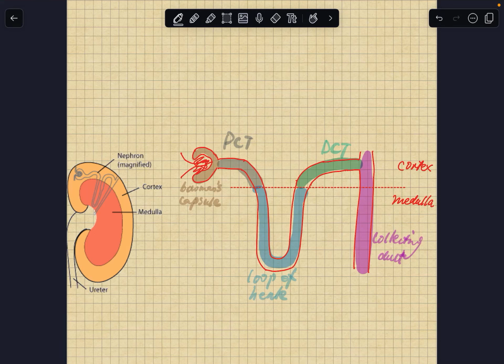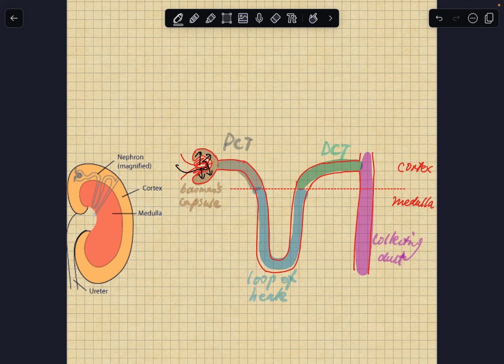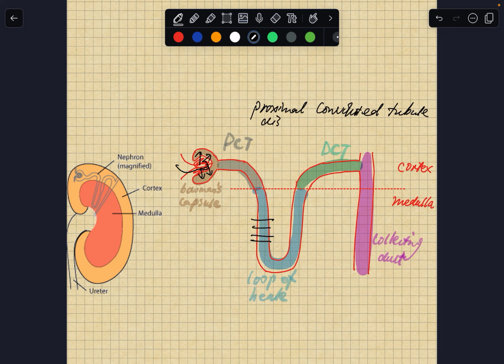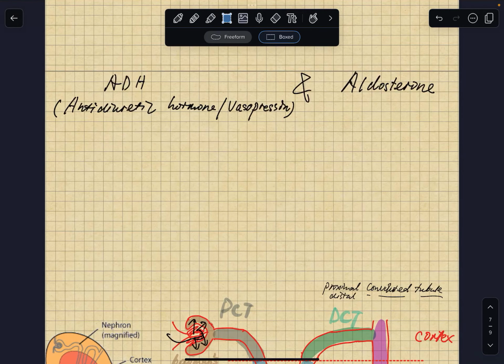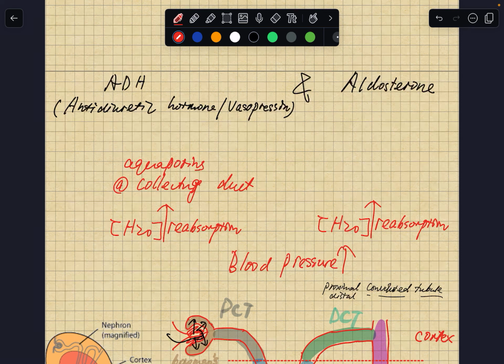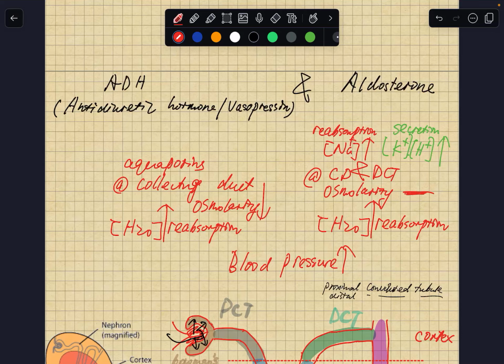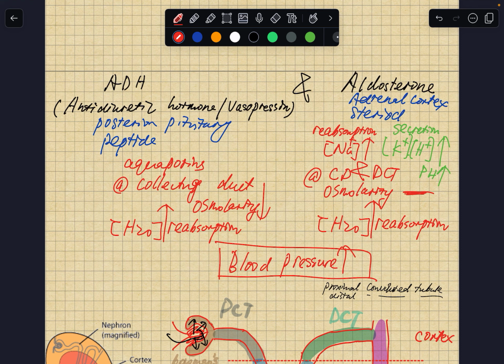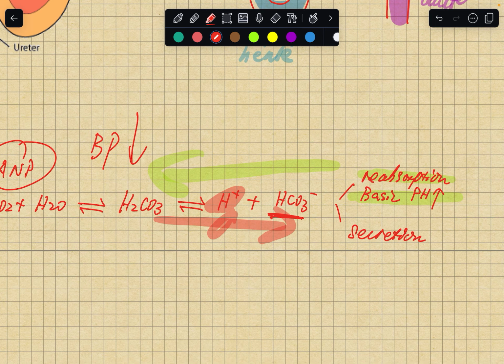MCAT - Kidney Physiology Made Easy|ADH, Aldosterone, ANP|Hormones|Biological Buffer|Blood pH|Anatomy